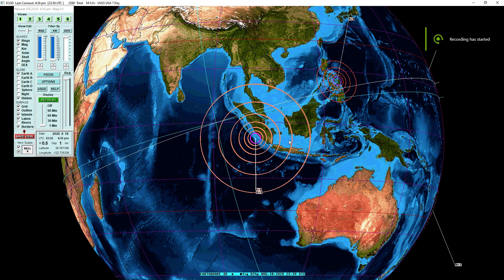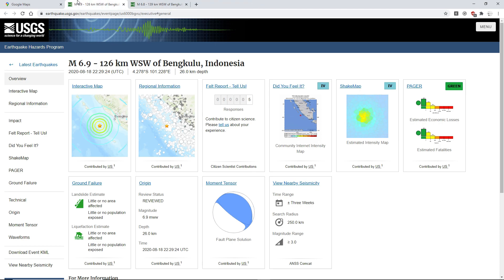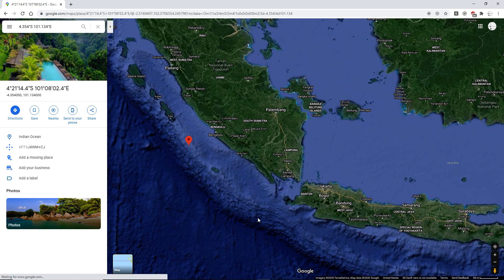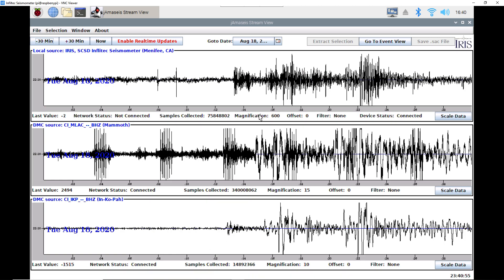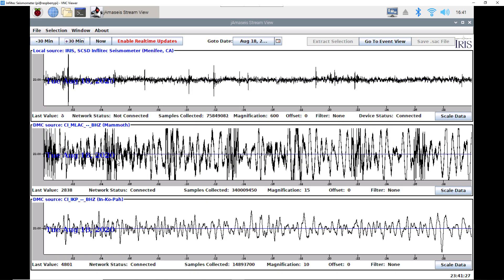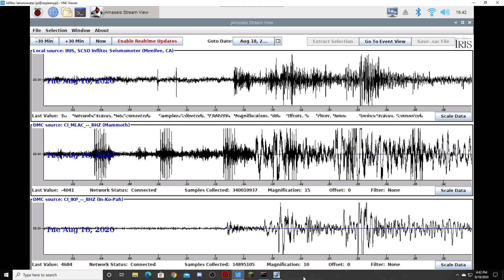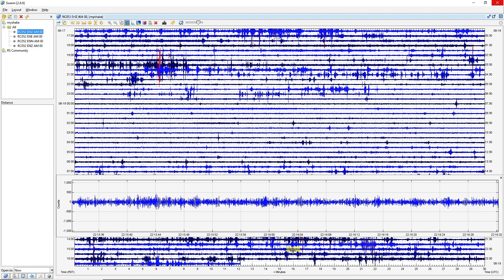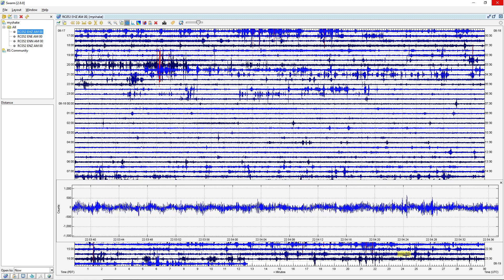Seismic Data of 6.9 and 6.8 Earthquakes Off the Coast of Bengkulu, Indonesia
First Quake:
78.3 Miles WSW of Bengkulu, Indonesia | Magnitude: 6.9 | Depth: 15.1 Miles | August 18, 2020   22:29:24 (UTC)

Second Quake:
83.4 Miles WSW of Bengkulu, Indonesia | Magnitude: 6.8 | Depth: 13.7 Miles | August 18, 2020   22:23:59 (UTC)